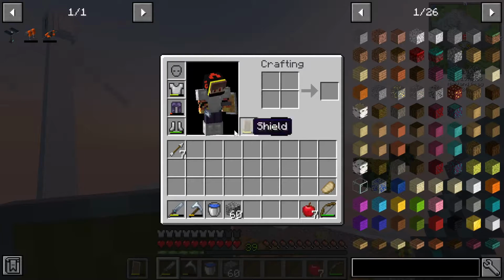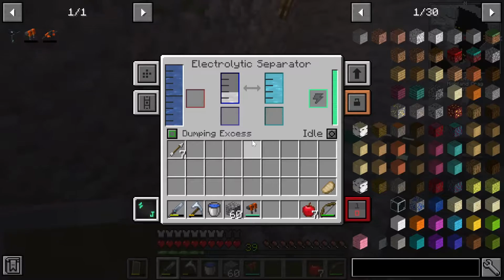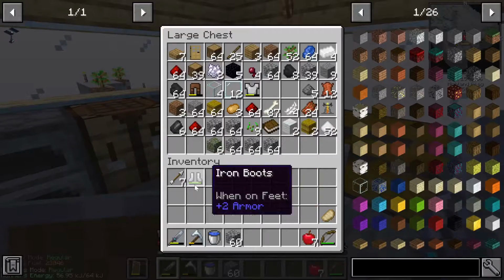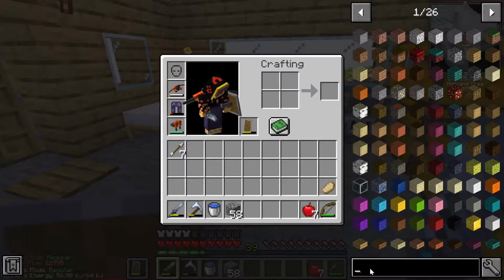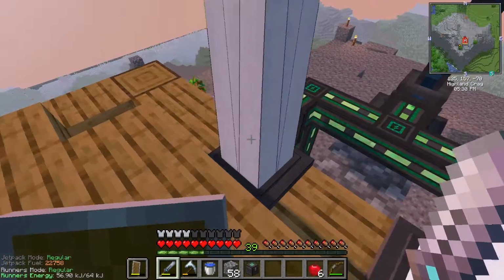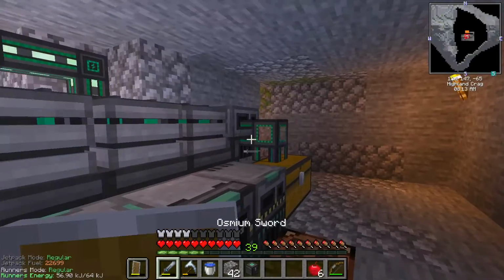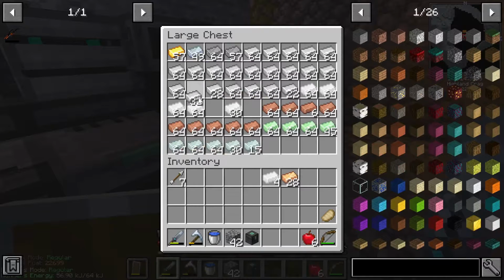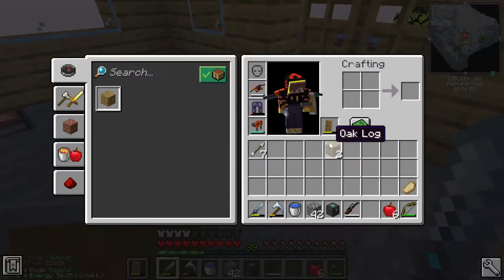JetPack and FLAMETHROWER!! (SpaceMek)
In this video i make a jetpack, free runners, personal chest, advanced solar generator, and a flamethrower. If you want to play with these mods here are the links: